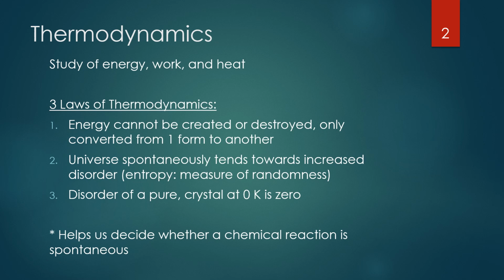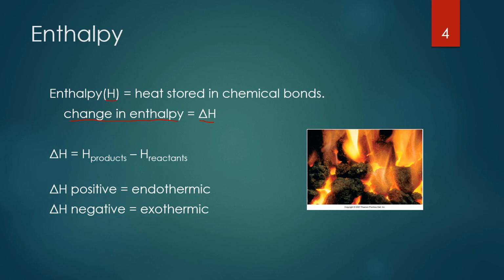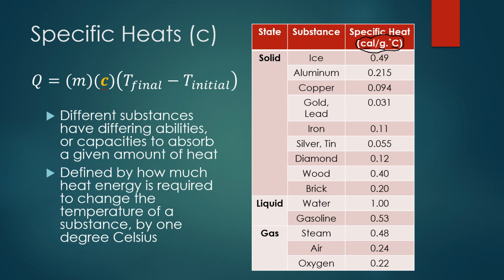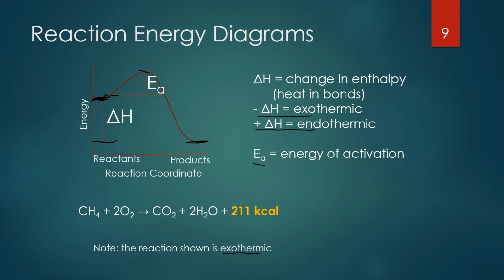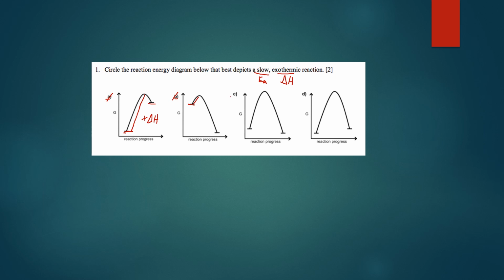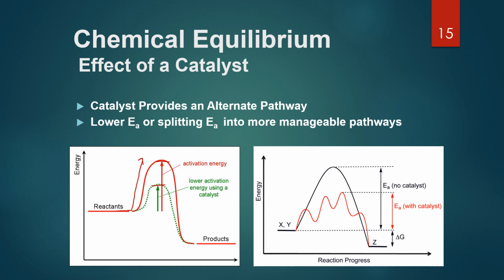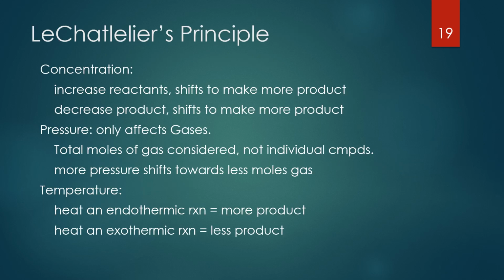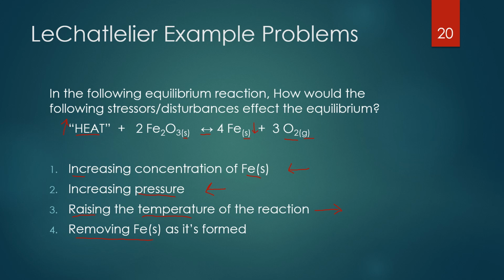UA-PTC; CHEM 1303-CH 7 PP - Thermodynamics and Kinetics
UA-PTC
CHEM 1303
CH 7 PowerPoint
Thermodynamics and Kinetics